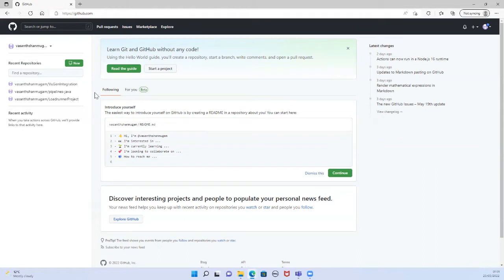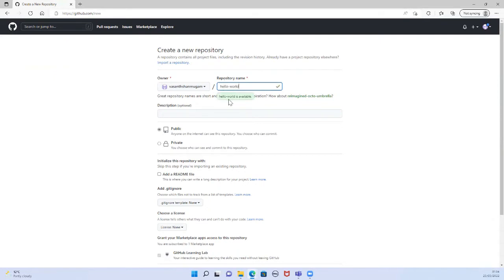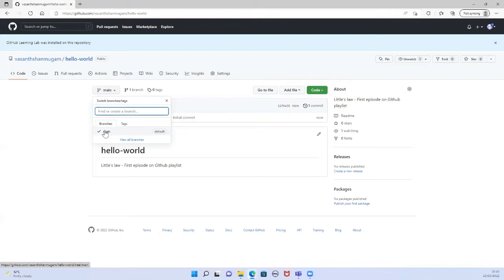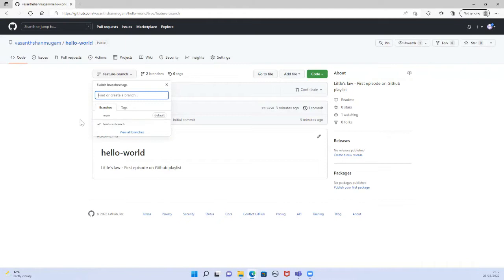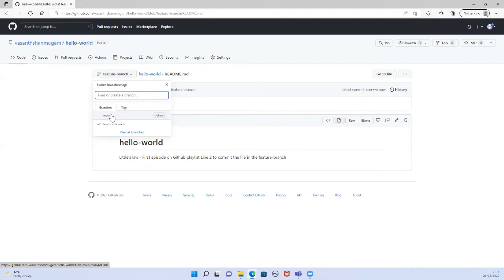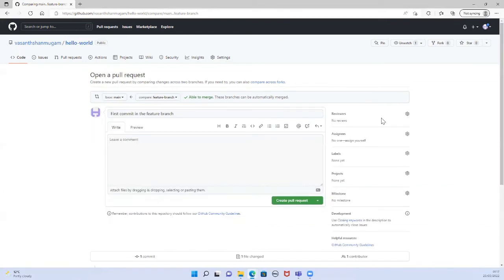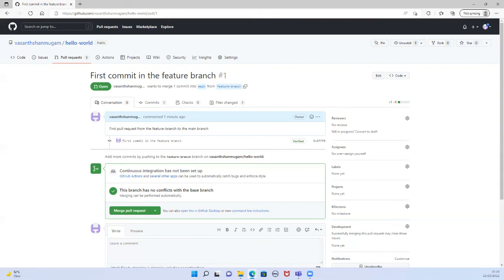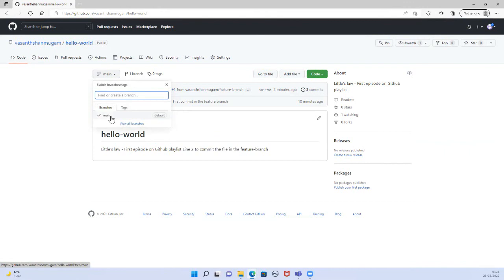What is GITHUB | Create a repository | Create a Branch | Pull the Branch | Merge a Branch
1. How to create a repository in GITHUB
2. How to create a branch in GITHUB
3. How to Pull a branch
4. How to merge a branch